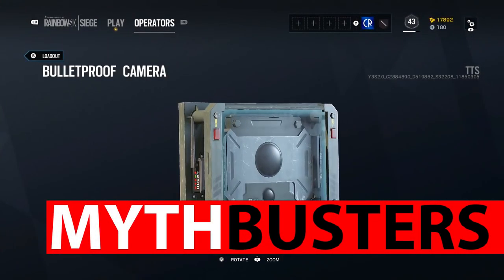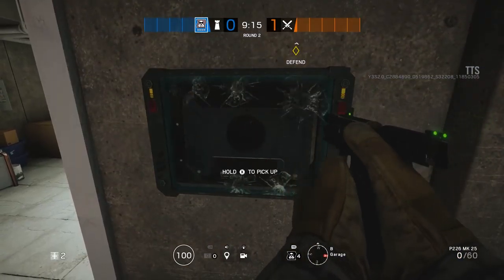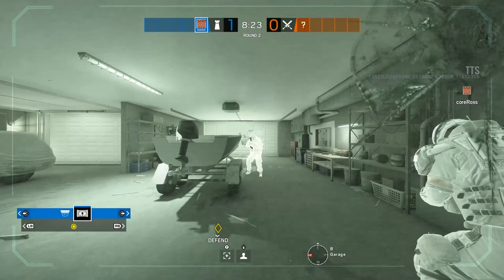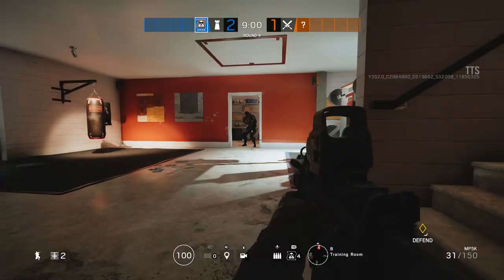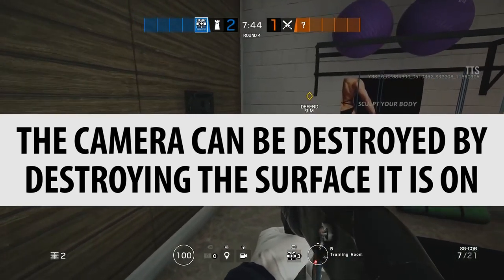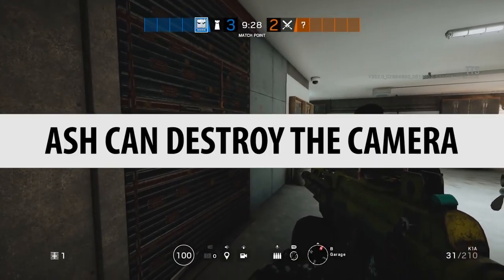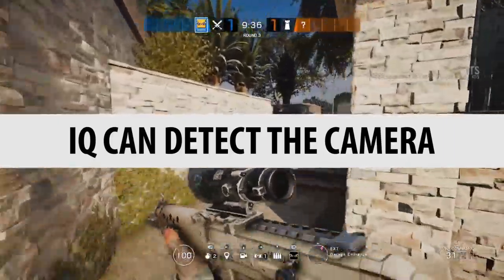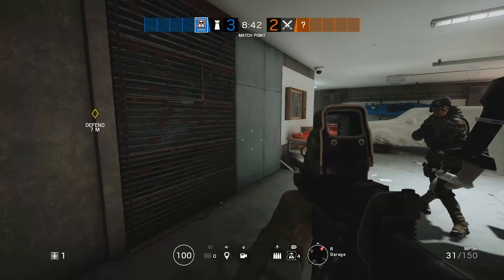Busting Bullet Proof Camera - Mythbuster - Mid Season - Tom Clancy's Rainbow Six Siege - R6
The Latest News For Tom Clancy's Rainbow Six Siege. With coreRoss. A Like & Subscibe will help this channel grow.